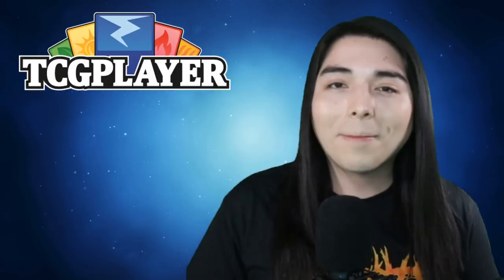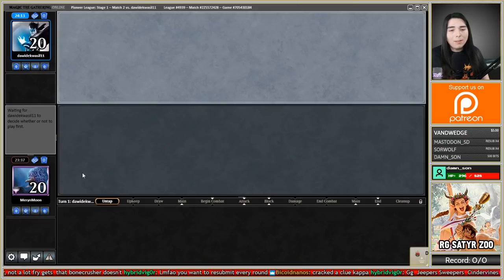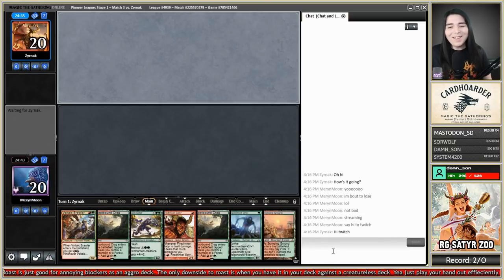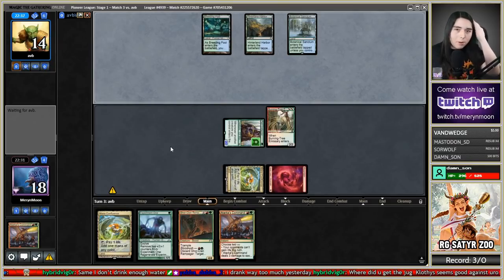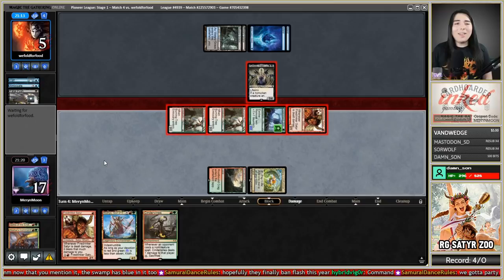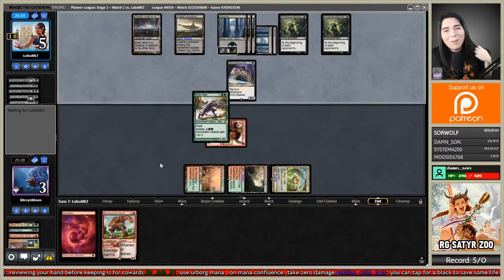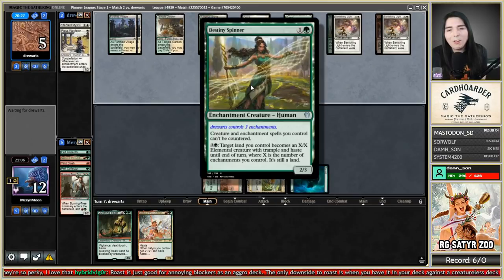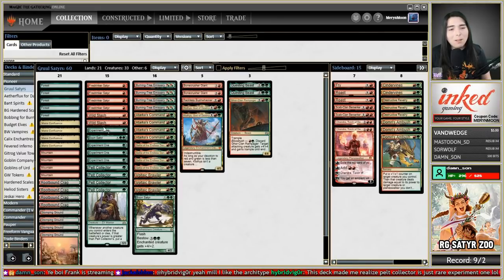【 Pioneer 】 🔥 RG GALLIA SATYR AGGRO *amazing* 🔥 【 Theros 】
Watch the action Live on Twitch!

Enjoying the content? Consider following on Twitter